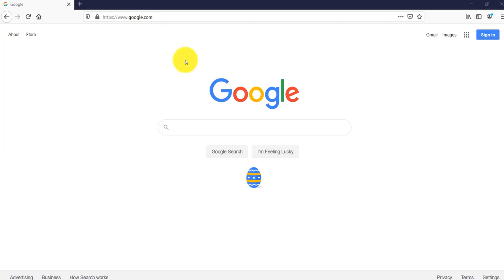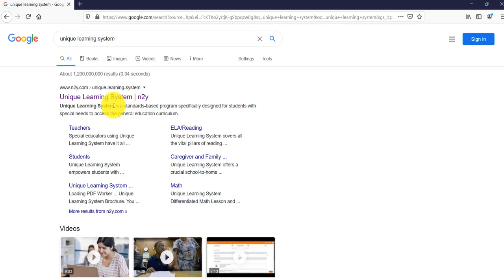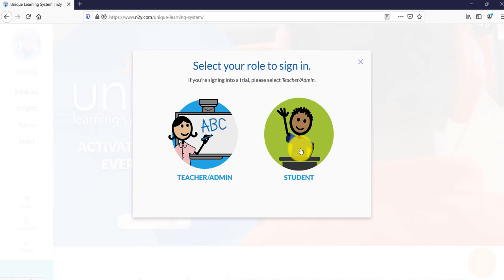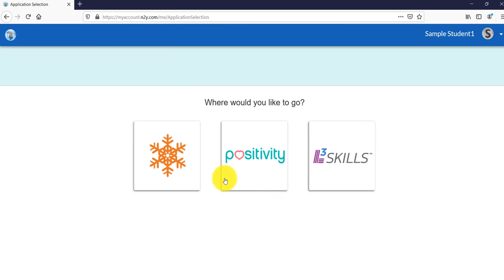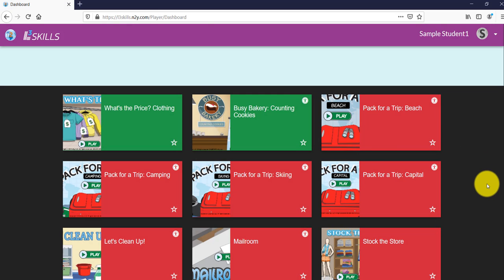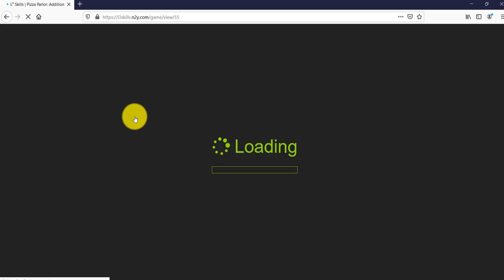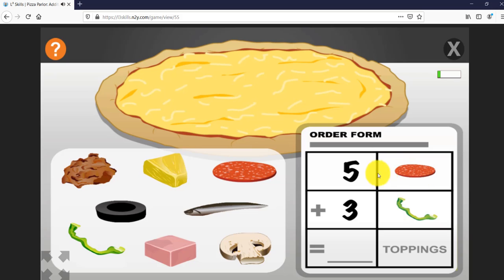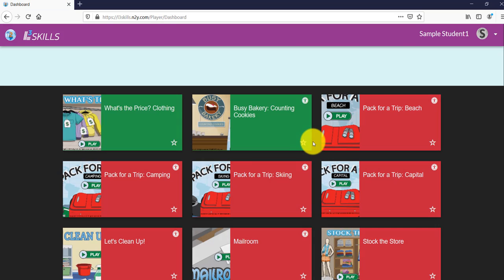Unique Learning Systems